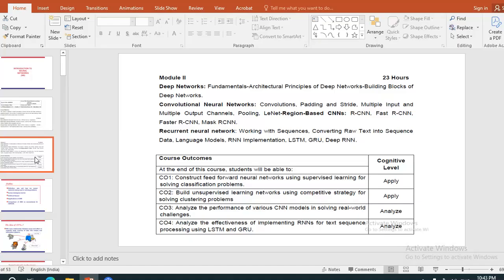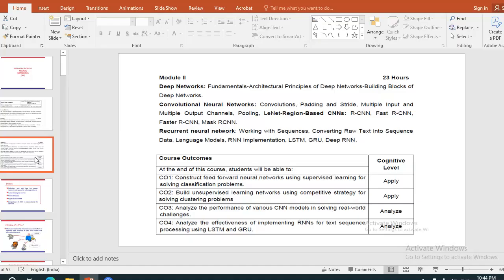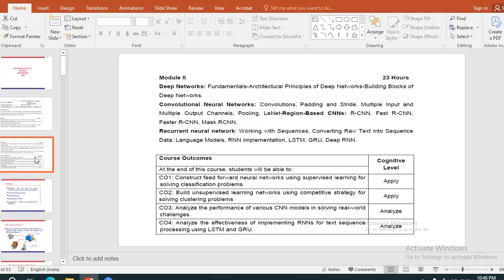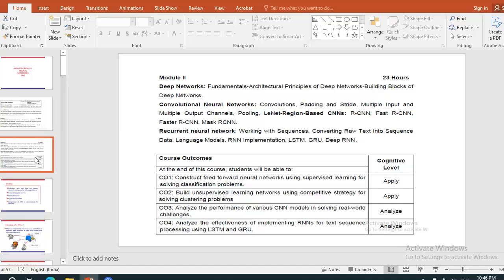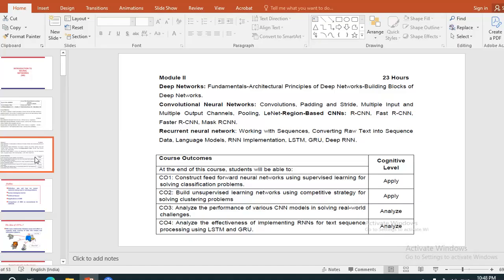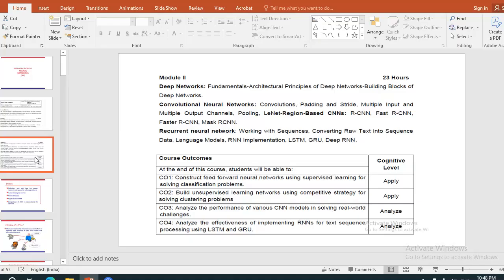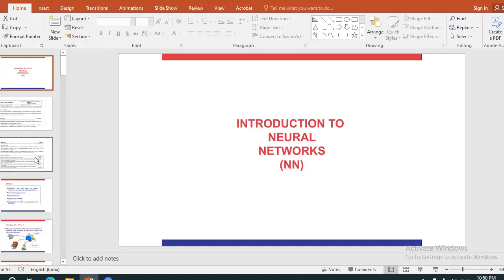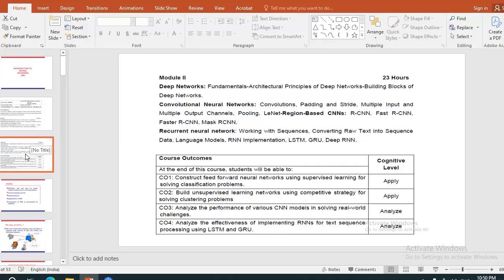Introduction to deep learning